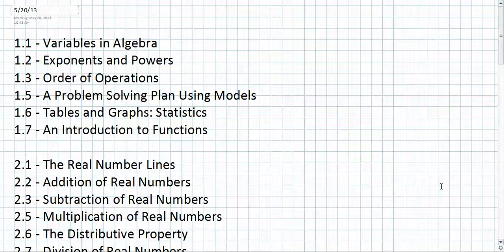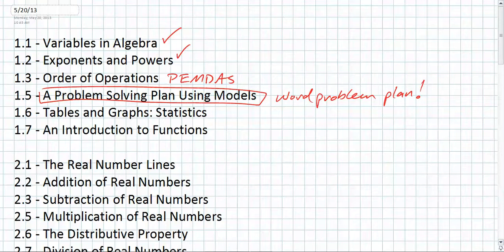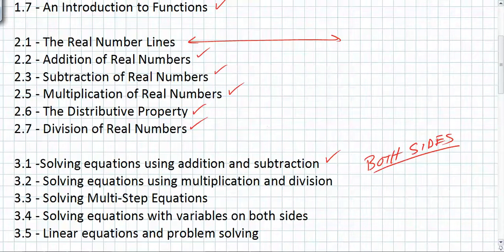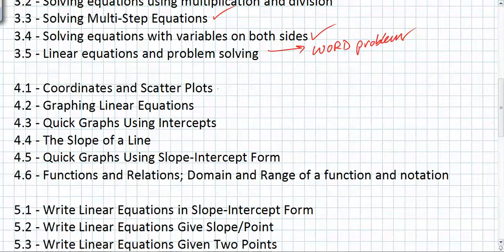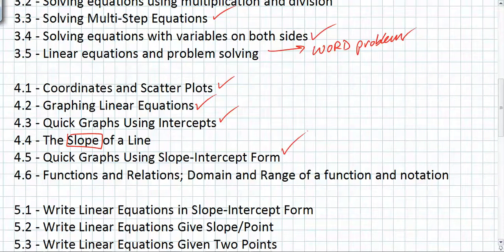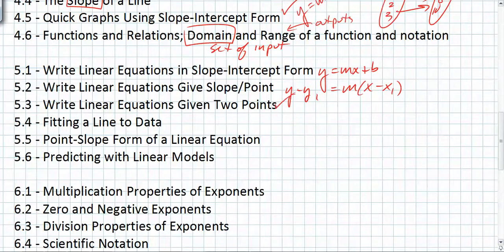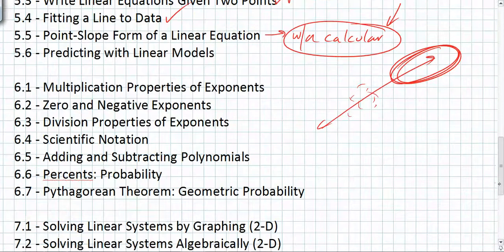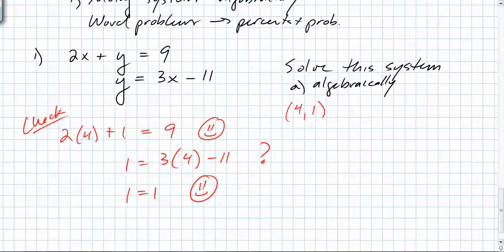5/20/13 - B Block - Algebra 1 Accelerated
We review for the final. PDF notes: